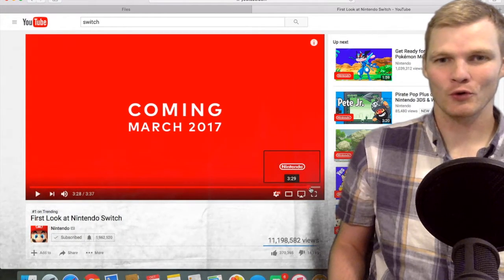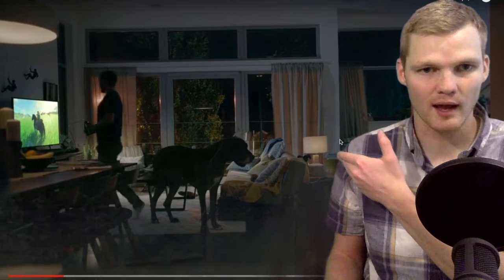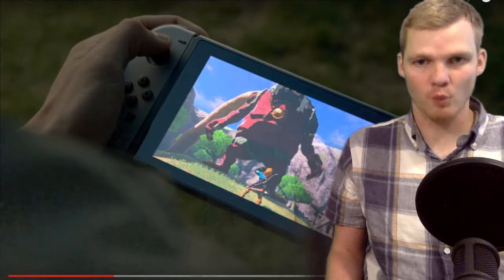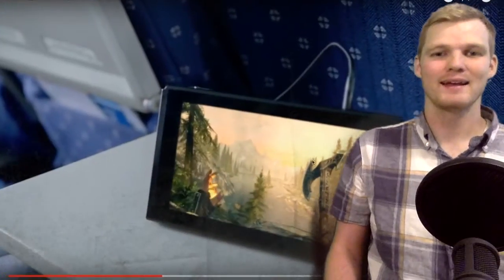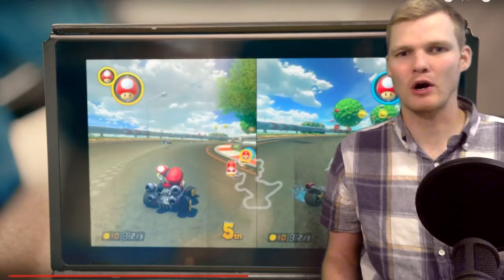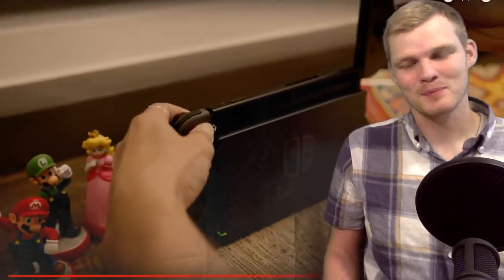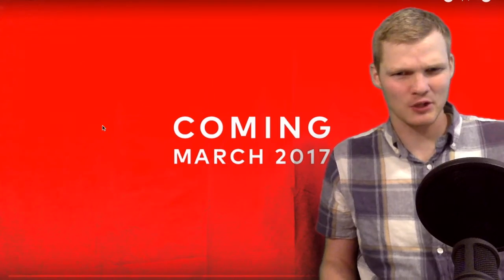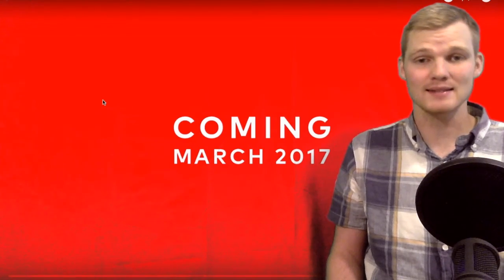Nintendo Switch Analysis! IS THIS THE EXPERIENCE WE'VE ALL BEEN WAITING FOR!?!?!?!?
Let me know what you guys think about the NS (Nintendo Switch)!!!